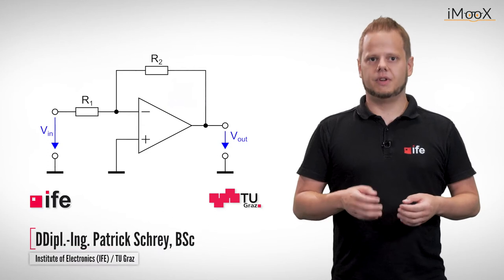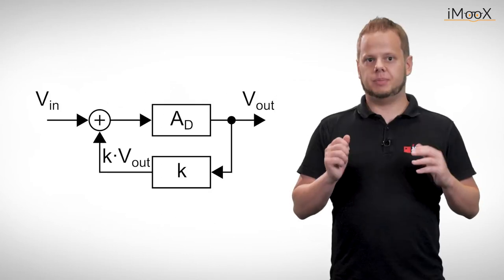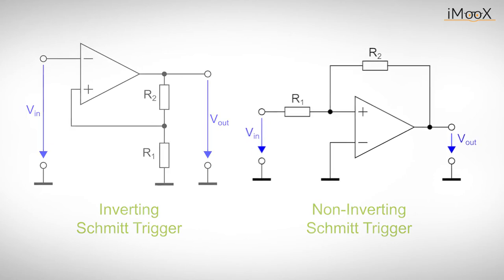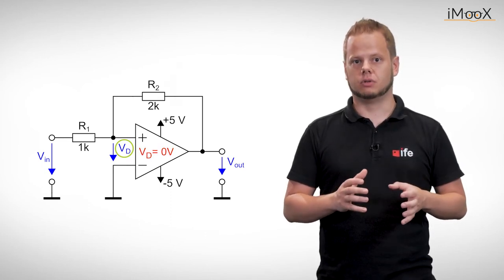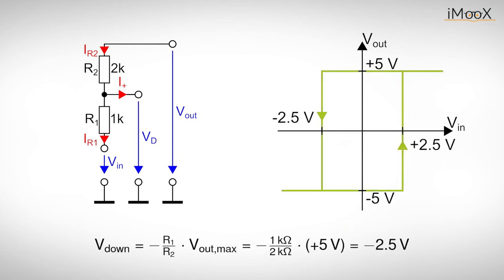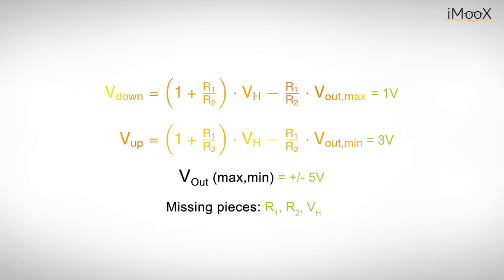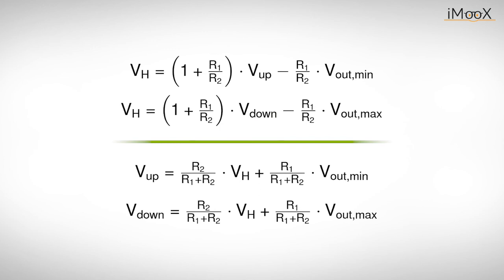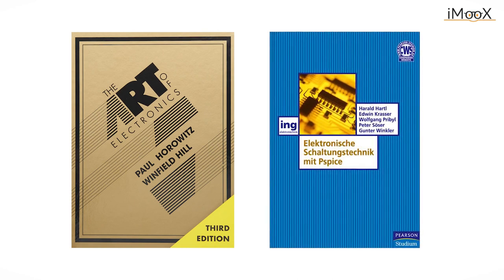Operational Amplifiers in Positive Feedback - Non-Inverting, Inverting Schmitt-Trigger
Chapters:

00:00 – Intro
00:44 – Positive Feedback
03:25 – Positive Feedback OpAmps: Schmitt-Triggers
04:45 – Example 1: Analysing a non-inverting Schmitt-trigger
06:52 – Moving the trigger levels
08:06 – Example 2: Designing a non-inverting Schmitt-Trigger
09:10 - Inverting Schmitt-Trigger
10:15 – Conclusion